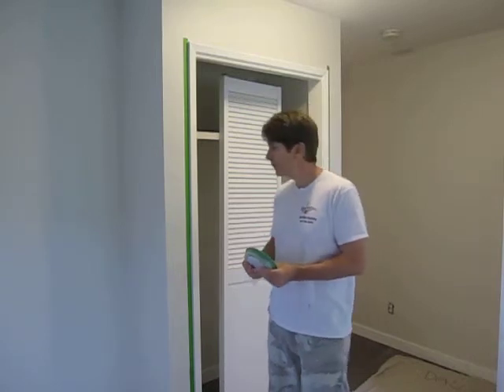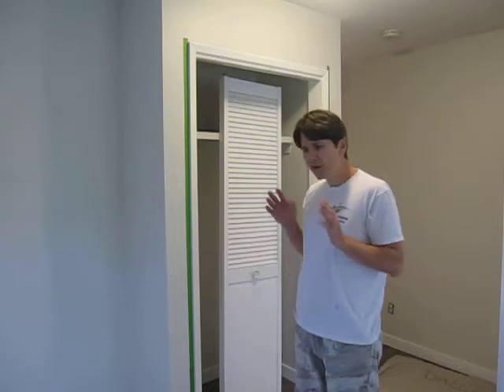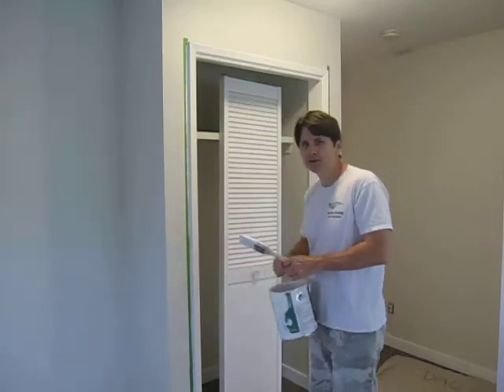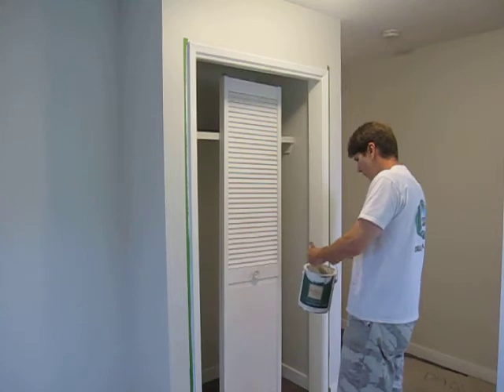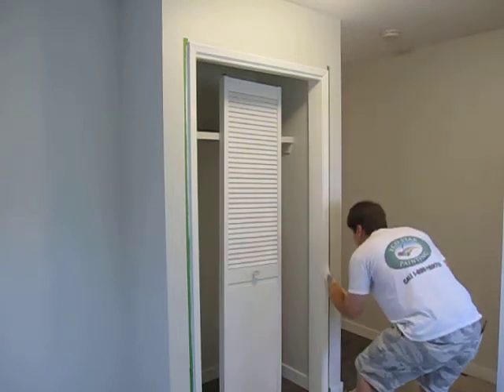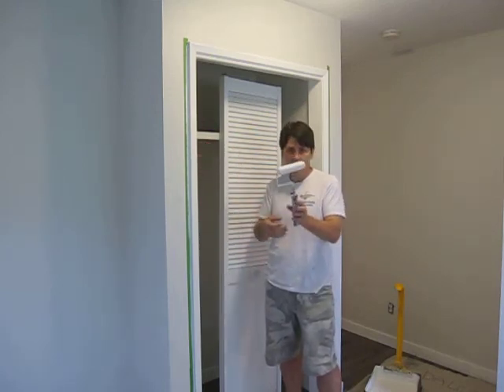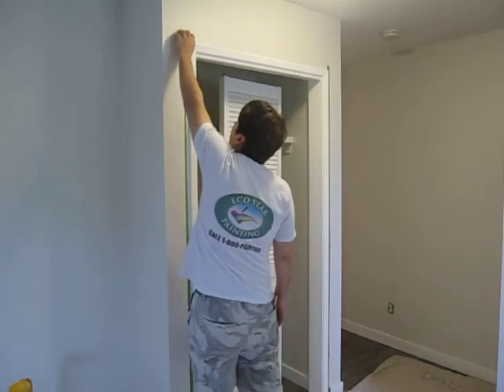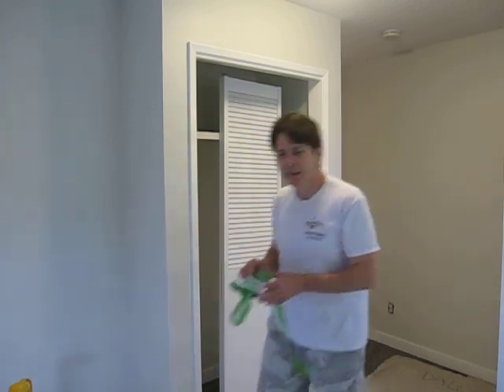Benjamin Moore Regal Select Paint Review | Calgary Painters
The Calgary Painter Reviews Benjamin Moore Regal Semi-Gloss interior Paint. Ted shows how to brush a door frame using Frog Tape and a Corona Cortez 2 1/2 inch angled paint brush.

He  uses a 3 inch  Wooster mini-roller to paint the sides of the closet door frame. Much more is discussed during the painting demonstration.

Eco Star Painting
8039 Huntwick Hill NE
Calgary ,Alberta,
t2k 4g9